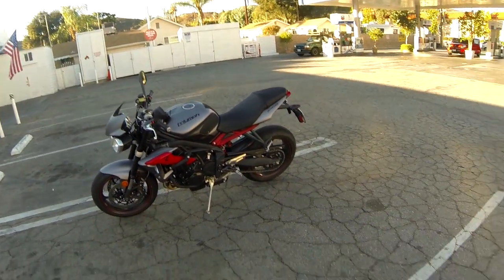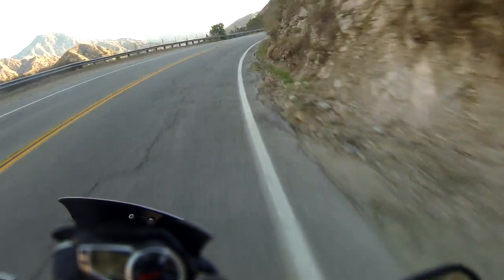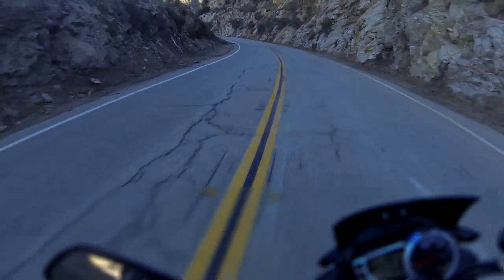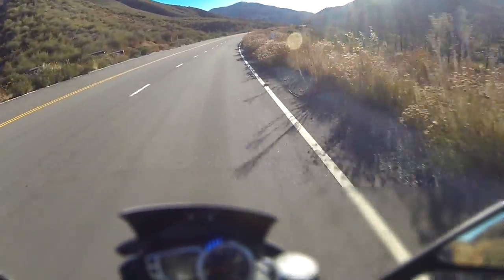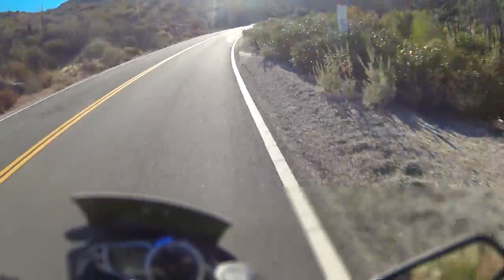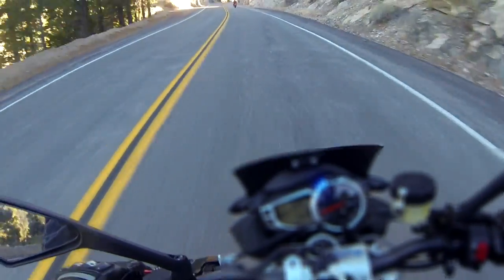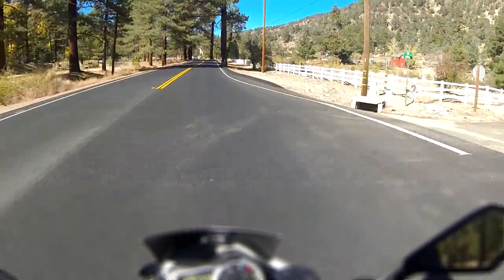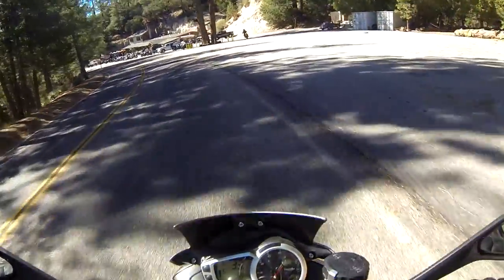Breaking in Street Triple R to Wrightwood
A week after the last group ride took her back to ACH but this time went all the way to Wrightwood and back. By the end of this trip it was almost time for that 500 mile breaking service.

Got the Techspec Snakeskin grips on there using the kit designed for this bike. Works well. Love the increased grip and easier time gripping the tank.

Starting to use more of the rev range now. Can really feel the increased power and capabilities of this bike.